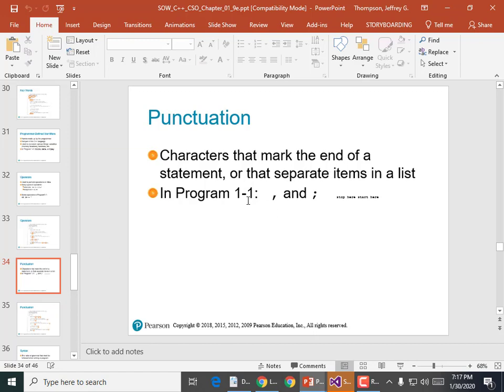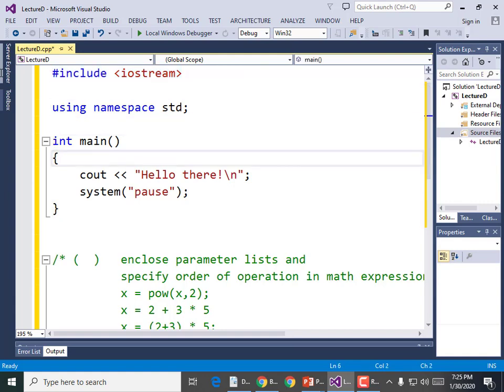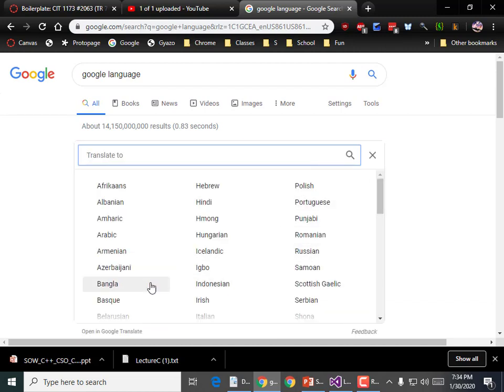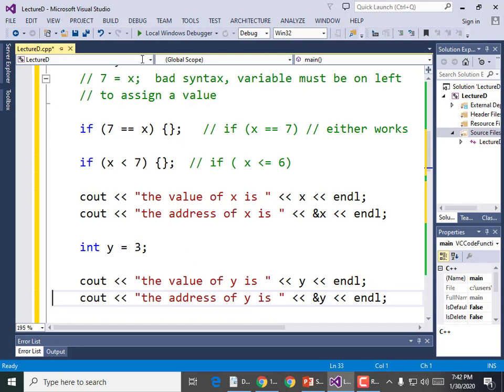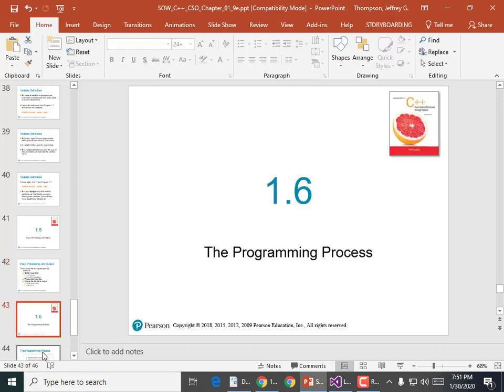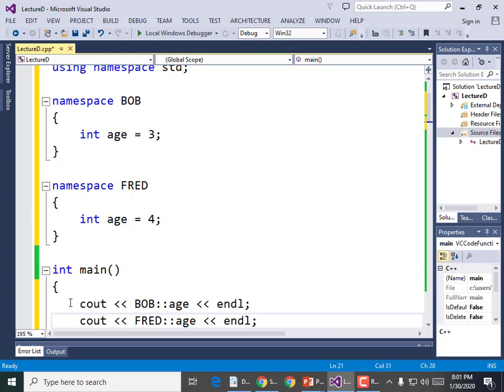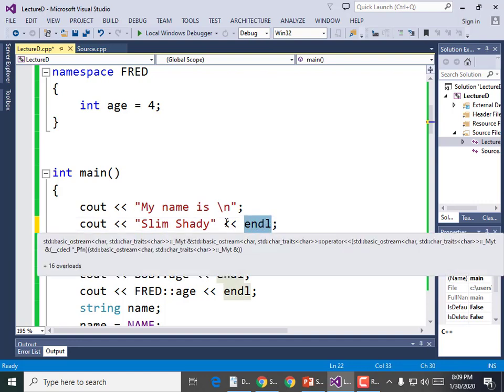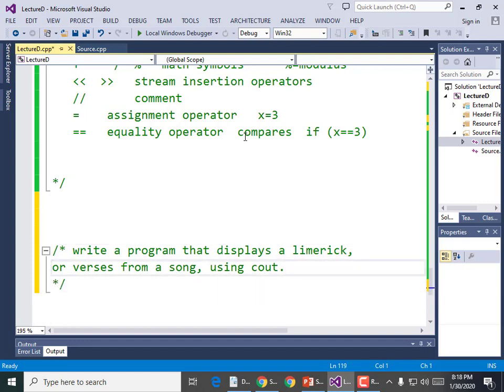CIT1173#2063 Lecture D